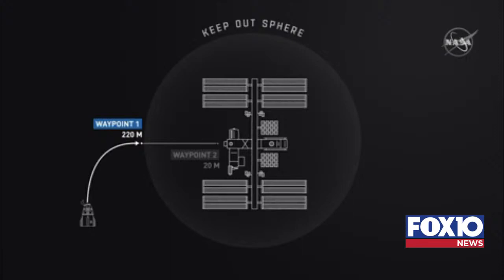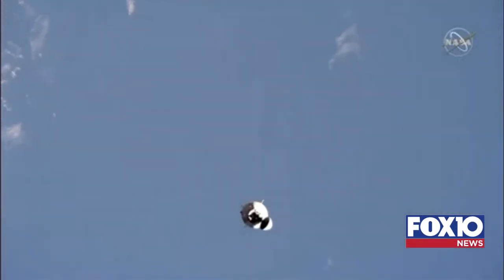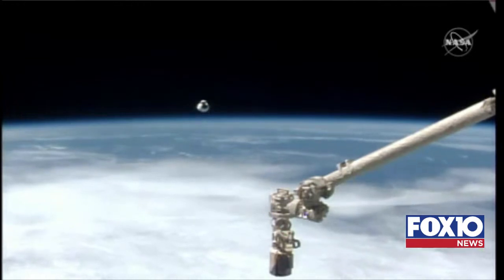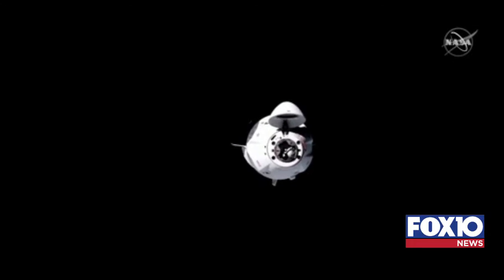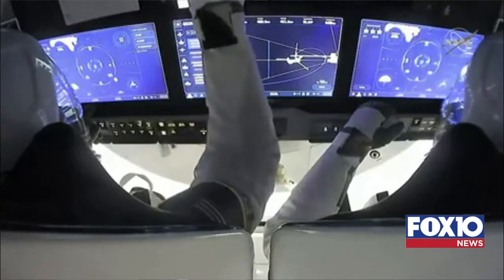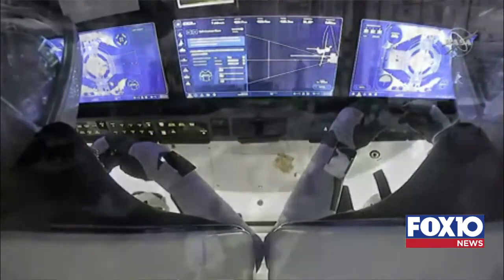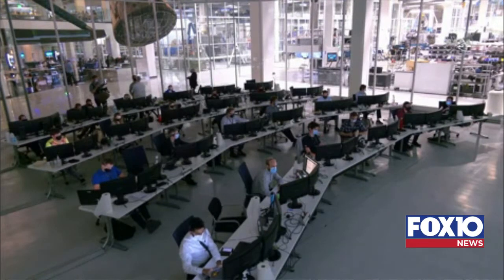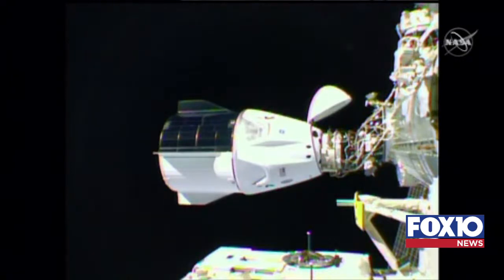SpaceX capsule with four NASA astronauts docking with International Space Station